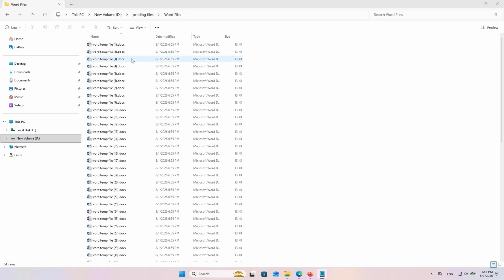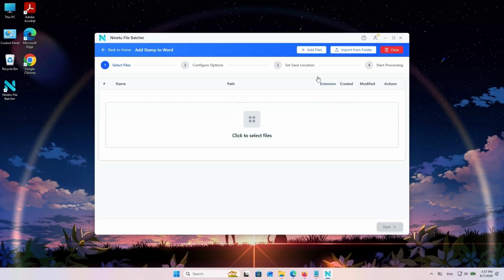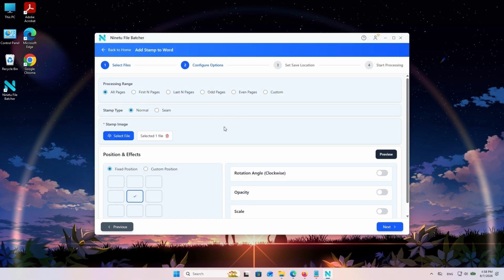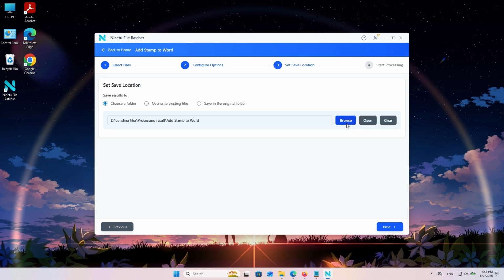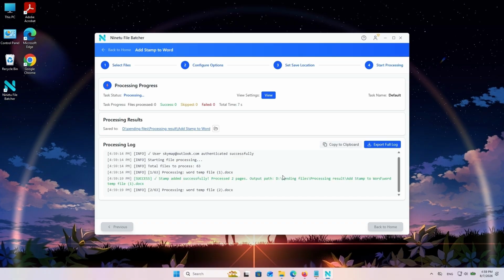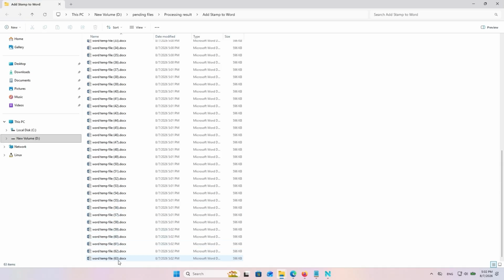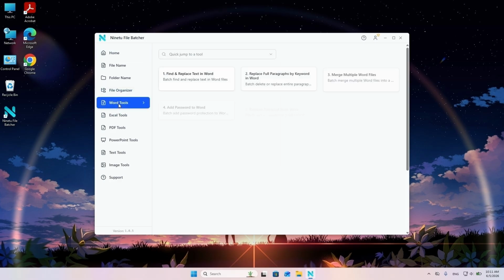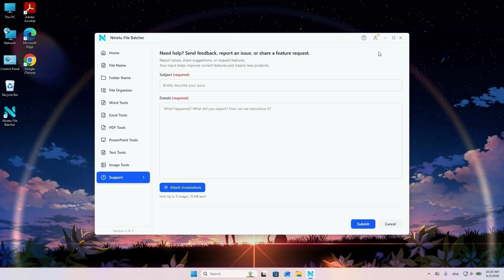How to Batch Add Stamps to Word Files | Ninetu File Batcher